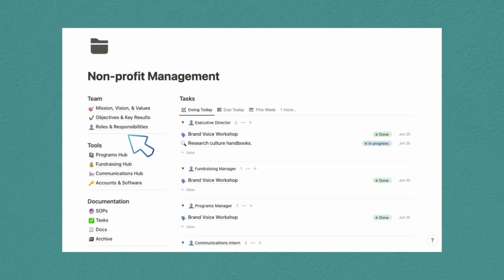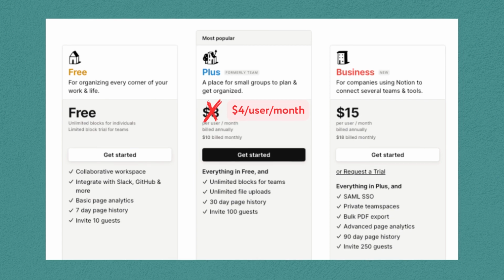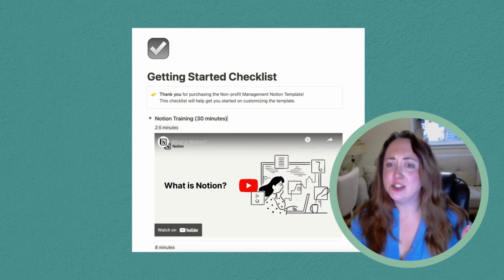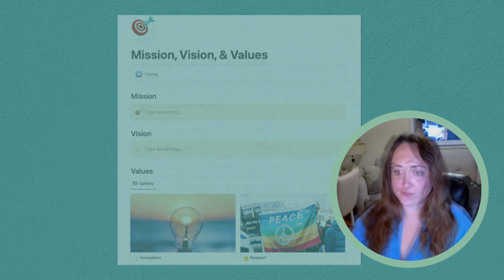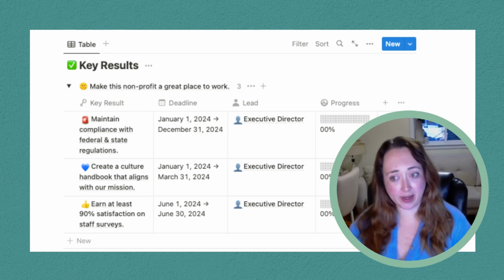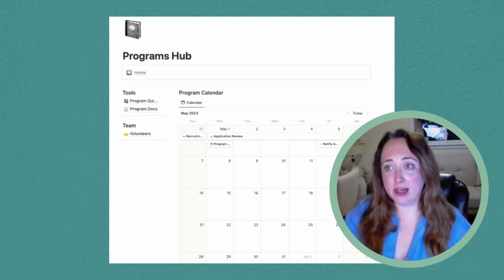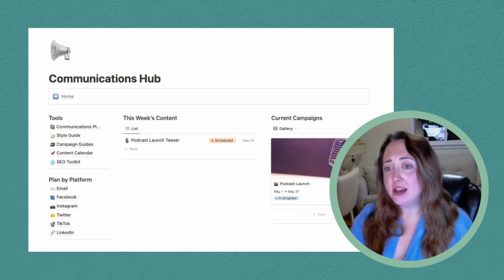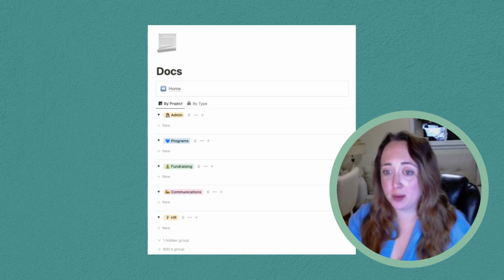Notion for Non-profits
This Non-profit Management template is the product of several iterations of a system I designed for a 100% remote non-profit startup. It is simple, streamlined, automated, and easy to navigate.